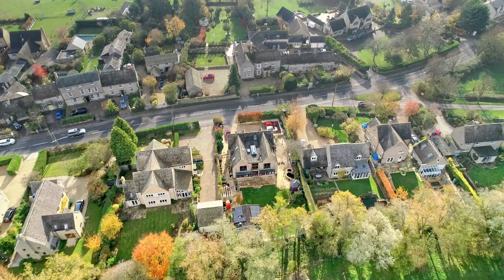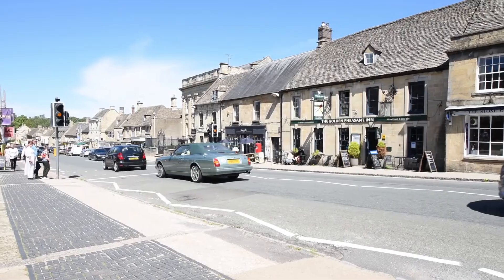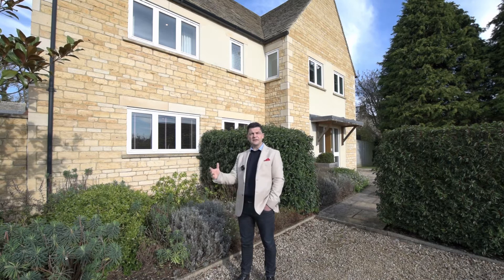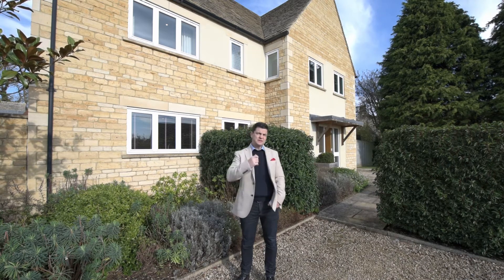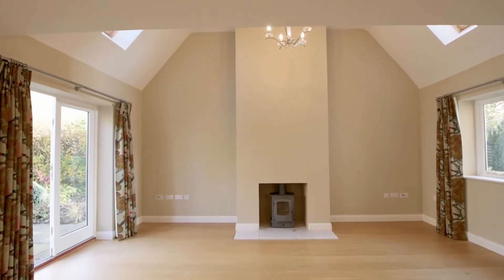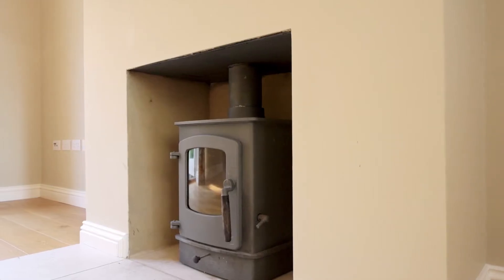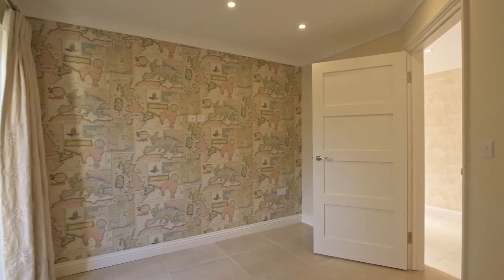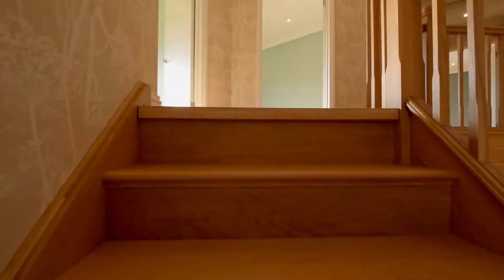SOLD | Fulbrook | Burford | Oxfordshire | Fine and Country Oxford | Guy Simmons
💥 𝗦𝗢𝗟𝗗 - 𝗘𝗫𝗖𝗛𝗔𝗡𝗚𝗘𝗗 𝗜𝗡 𝗝𝗨𝗦𝗧 𝟯𝟱 𝗗𝗔𝗬𝗦! 💥

22 Viewings | 7 Offers | Exchanged in 35 Days

We are delighted to announce the exchange of contracts on this wonderful family home, situated in the sought-after village of Fulbrook. 🏡

📰 Using our extensive marketing techniques, including bespoke brochures, national newspaper advertising, videography and much more, we successfully generated 𝟮𝟮 𝘃𝗶𝗲𝘄𝗶𝗻𝗴𝘀 𝗮𝗻𝗱 𝟳 𝗼𝗳𝗳𝗲𝗿𝘀. We agreed a sale and made it to exchange 𝘄𝗶𝘁𝗵𝗶𝗻 𝟯𝟱 𝗱𝗮𝘆𝘀!

In these COVID times, we are always looking at ways to make our properties more accessible and to the largest pool of buyers - check out the 𝘃𝗶𝗿𝘁𝘂𝗮𝗹 𝟯𝗗 𝘁𝗼𝘂𝗿 for this property here 👇

For more information about our 𝗯𝗲𝘀𝗽𝗼𝗸𝗲 𝗺𝗮𝗿𝗸𝗲𝘁𝗶𝗻𝗴 𝘁𝗲𝗰𝗵𝗻𝗶𝗾𝘂𝗲𝘀, or to discuss how we can help you sell your home, contact Guy Simmons Fine & Country Oxford ☎️ 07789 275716 or 📧